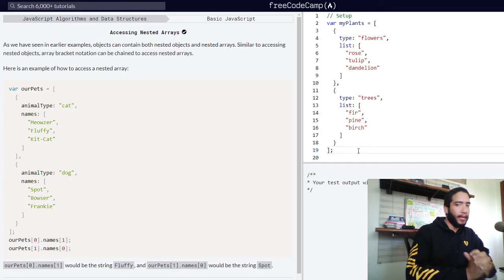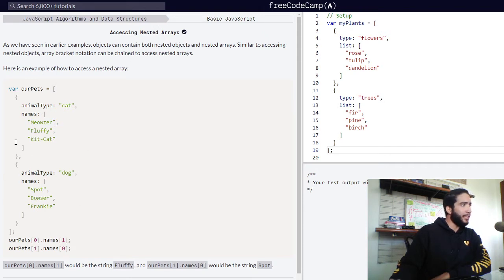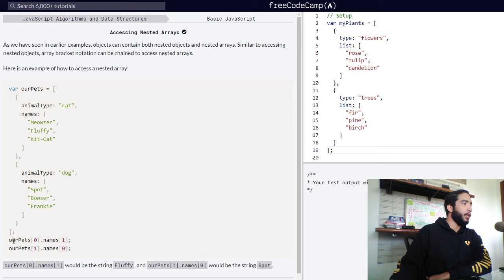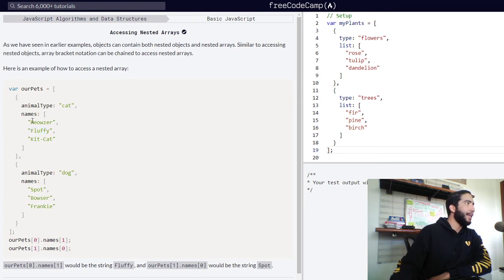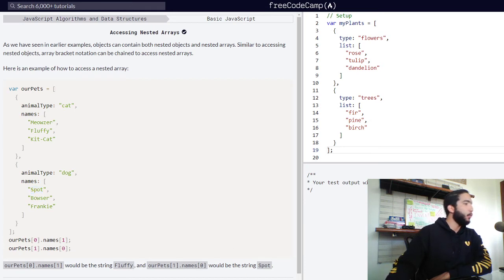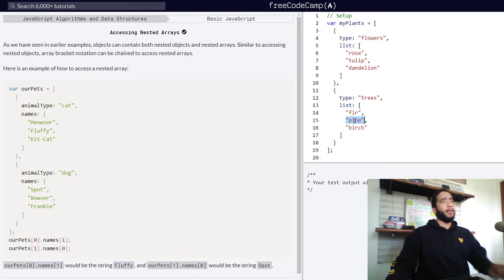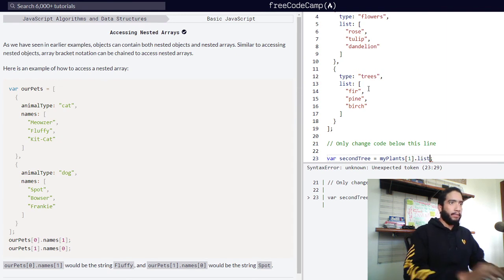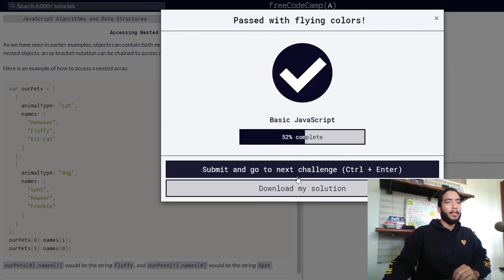Accessing Nested Arrays in JavaScript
By watching this video, you will learn how to access nested arrays in JavaScript.